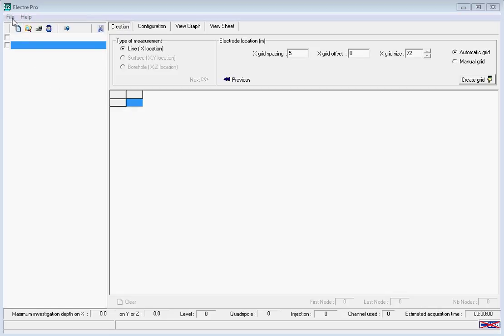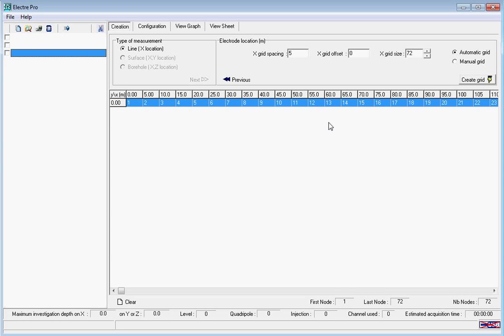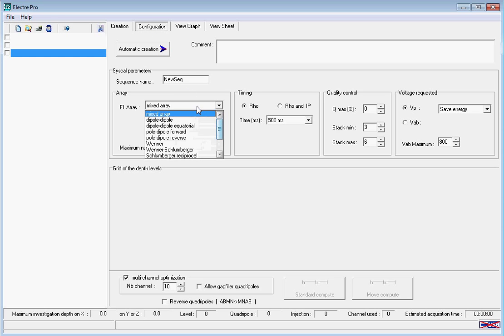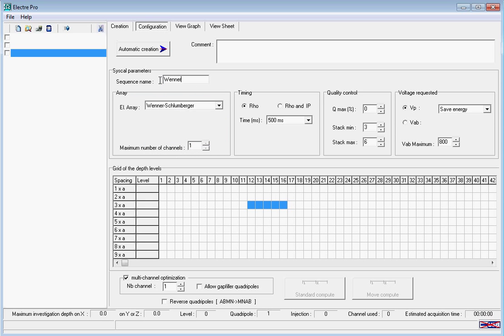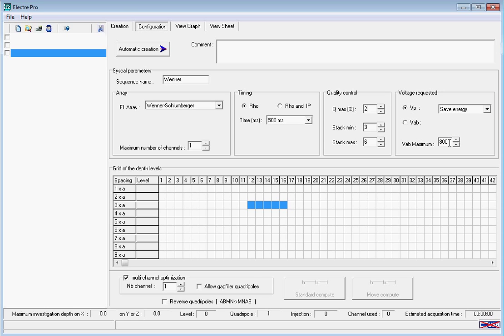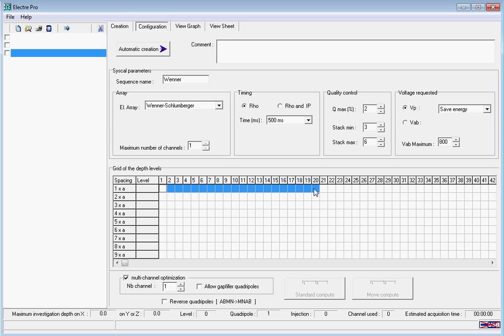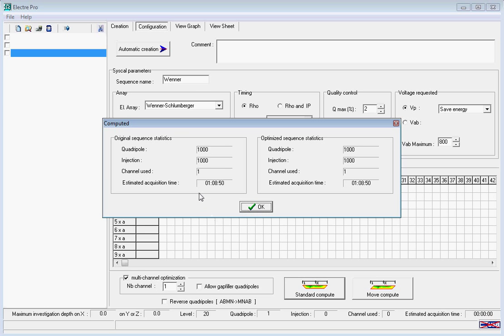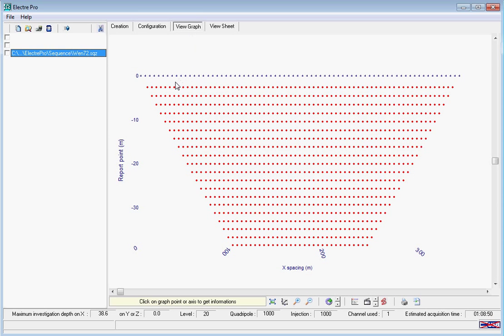WennerSequence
Creating a simple Wenner array resistivity profile in Electre Pro software for the Syscal Pro.